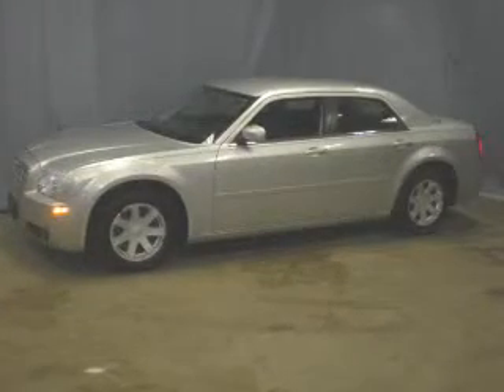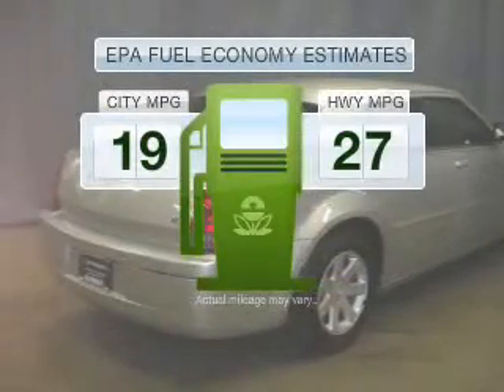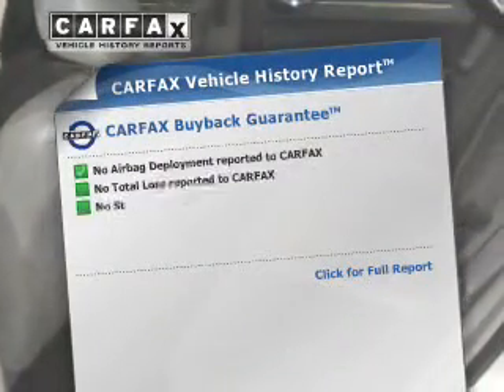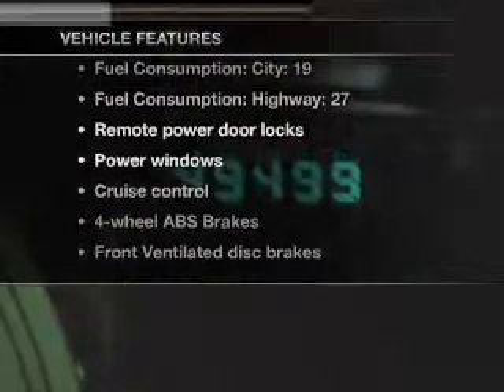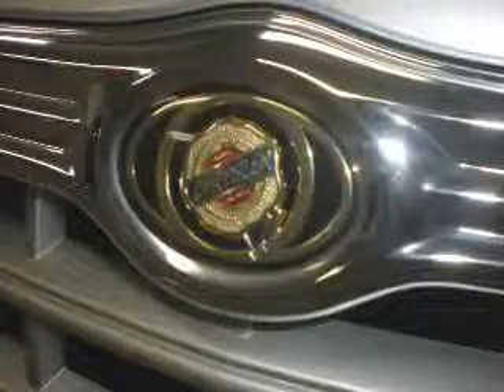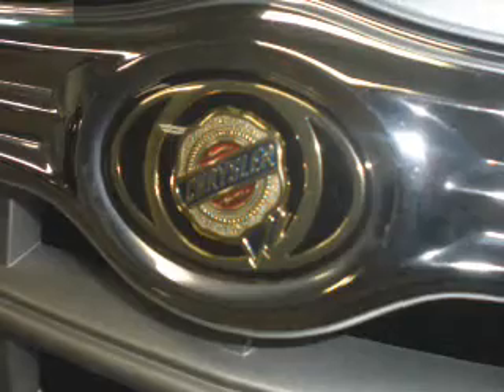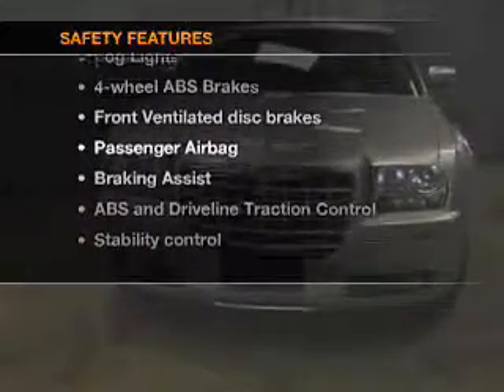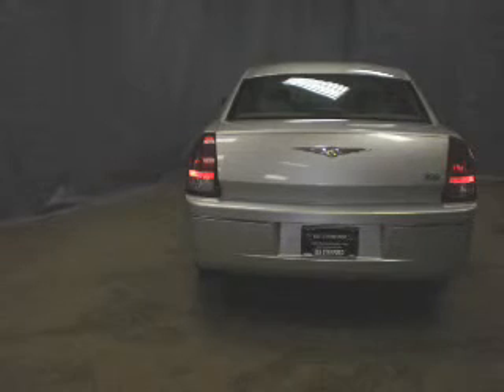2005 Chrysler 300 - Dearborn MI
Year: 2005
Make: Chrysler
Model: 300
Trim: Touring
Engine: 3.5 liter 6 cylinder 24 valve
Transmission: 4-Speed Automatic
Color: Silver
Mileage: 49500
Address:
21730 Michigan